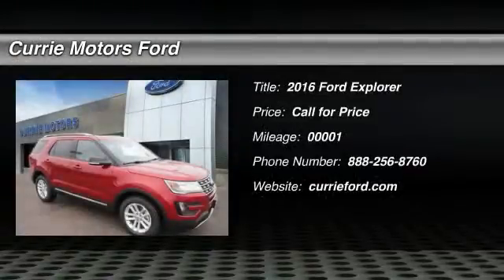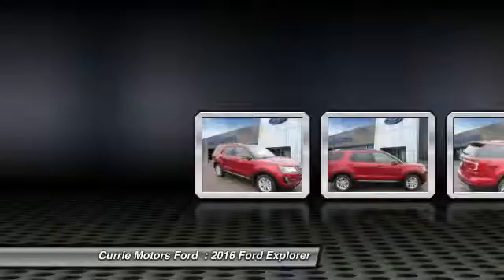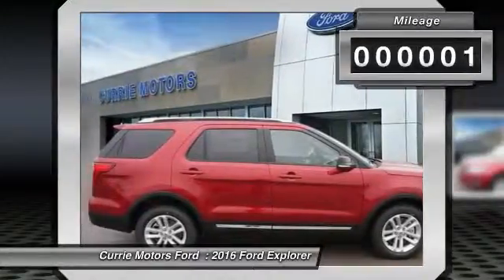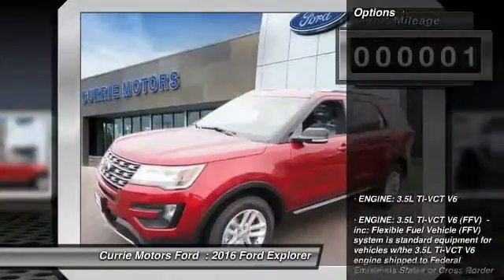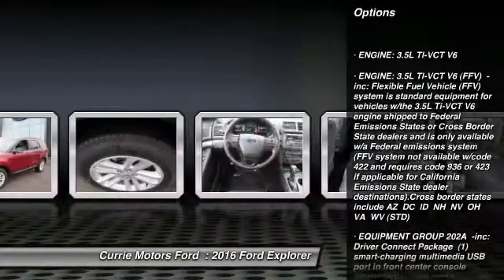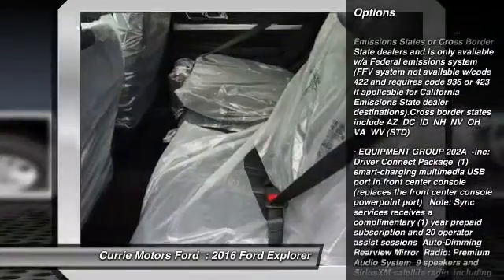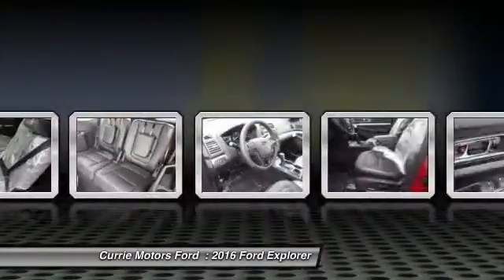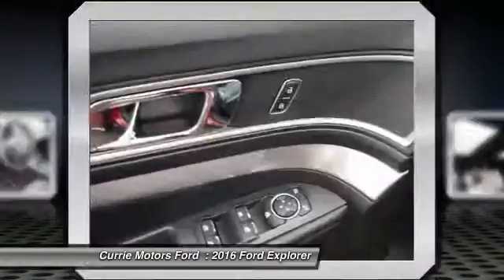2016 Ford Explorer Frankfort, Chicago, Bolingbrook E4042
2016 Ford Explorer XLT

This Ruby Red Metallic Tinted Clearcoat 2016 Ford Explorer XLT might be just the SUV for you. It has a 3.5 liter 6 Cylinder engine. According to a review from CarsDirect, Performance in government crash tests is good. Want to learn more? Call today for more information.